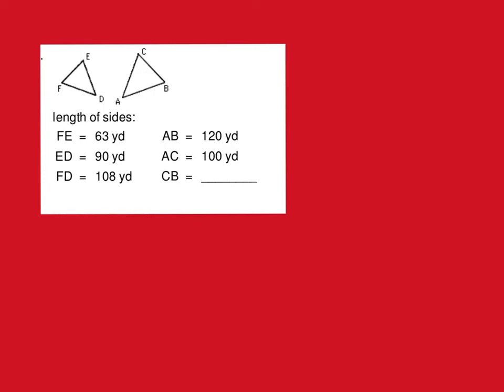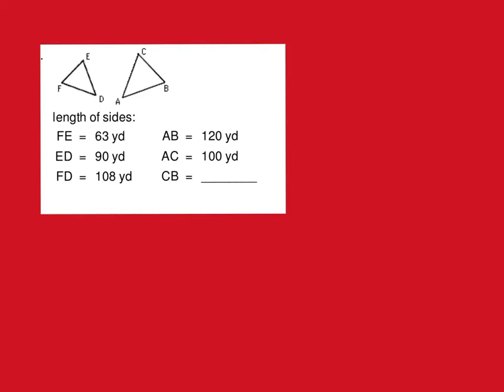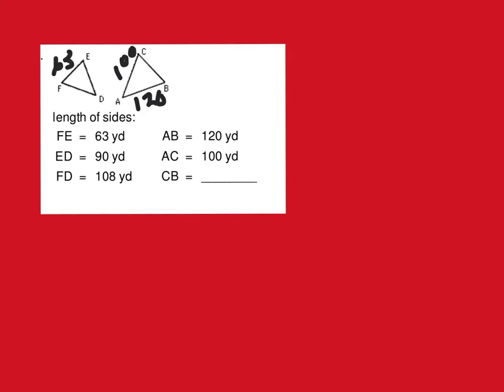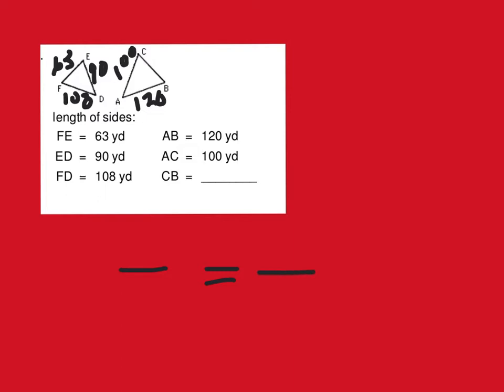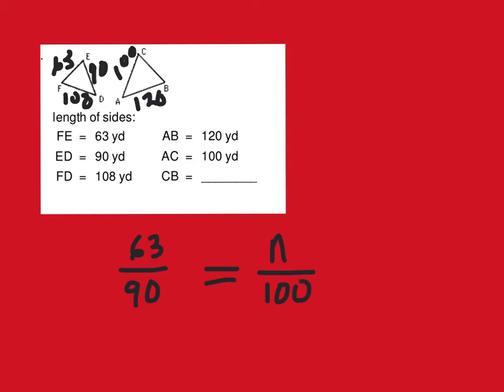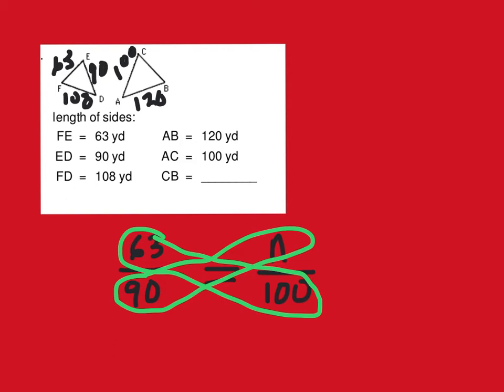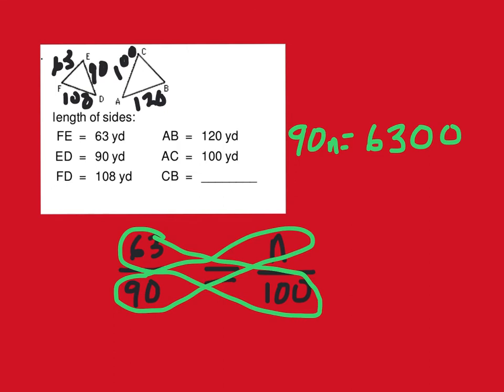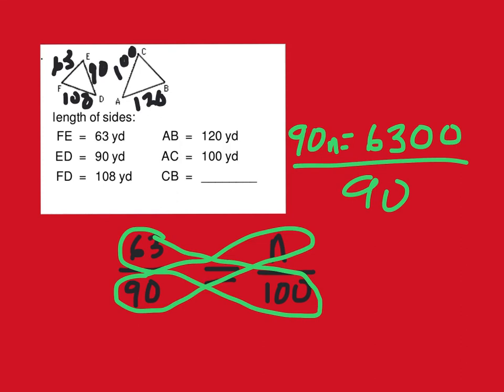Proportional relationships similar figures triangles